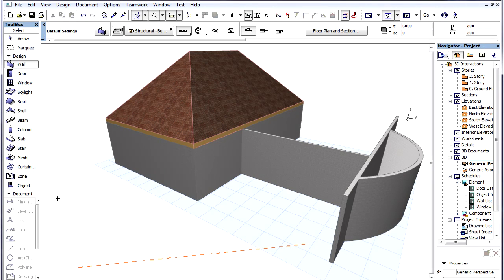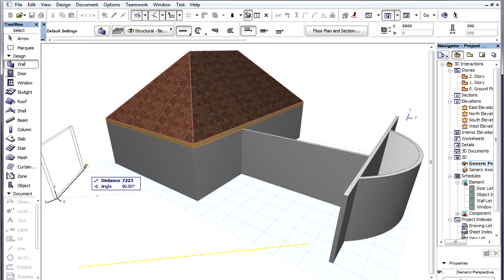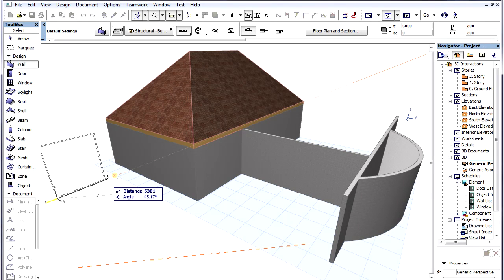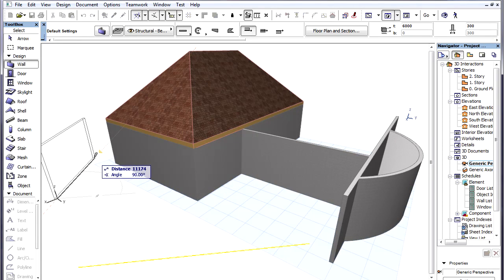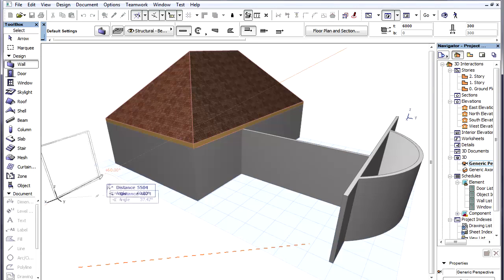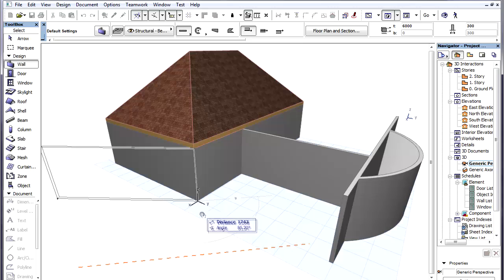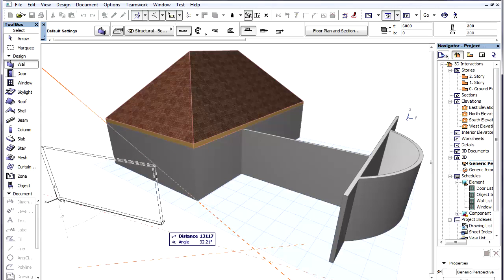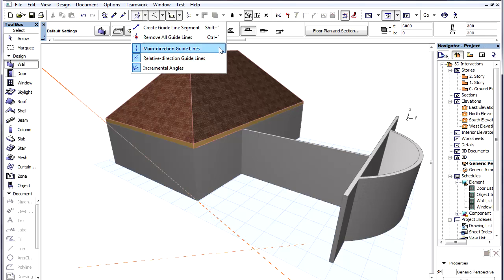3D interactions in ARCHICAD - Further guideline options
Accessing further guideline options

See how ArchiCAD provides instant guide lines at certain angles and directions to help element creation and editing.